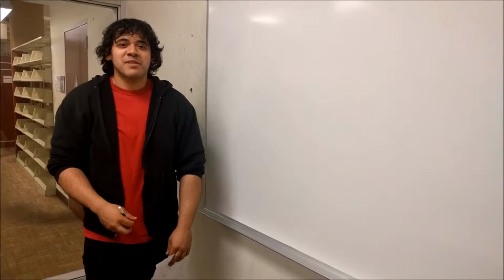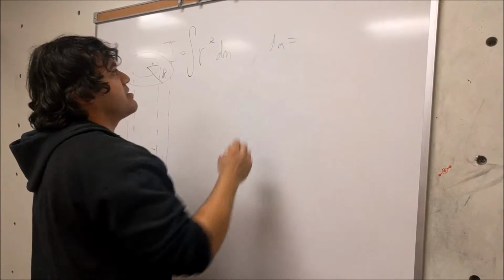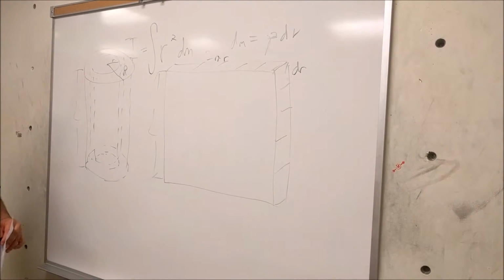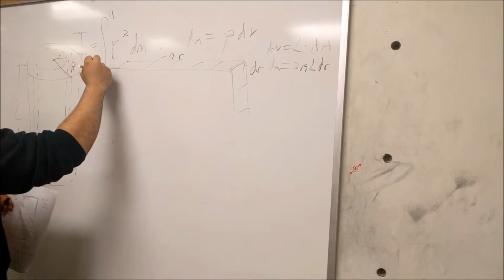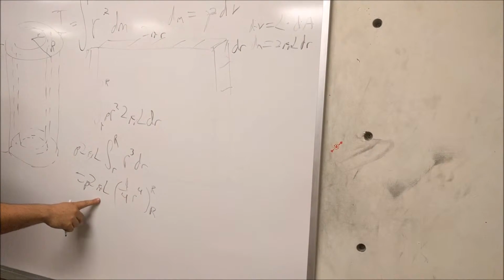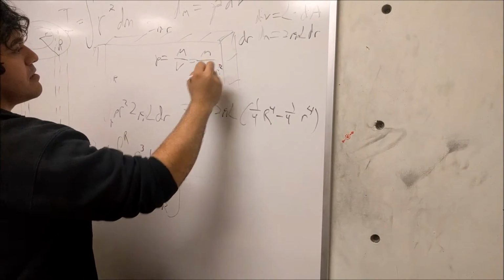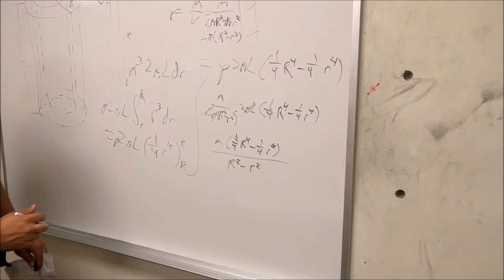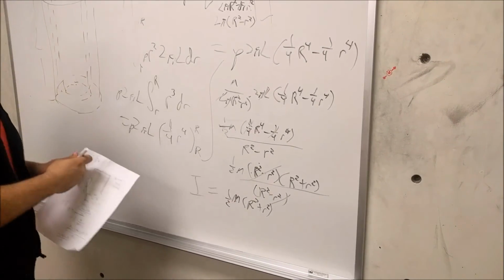My Movie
Physics 1